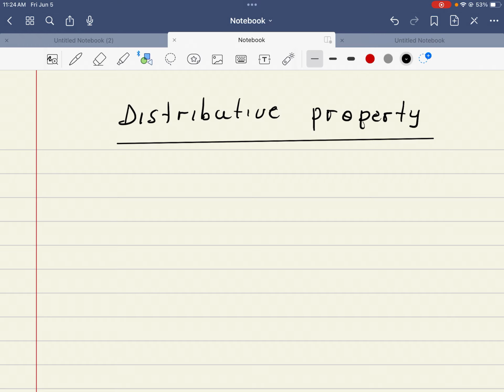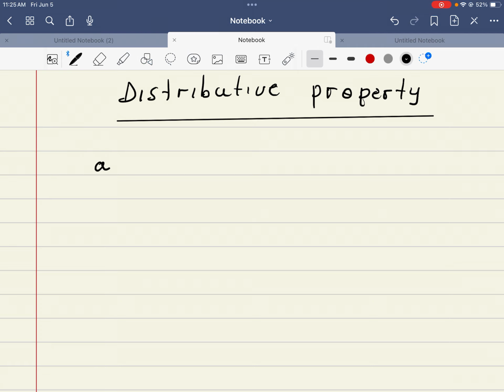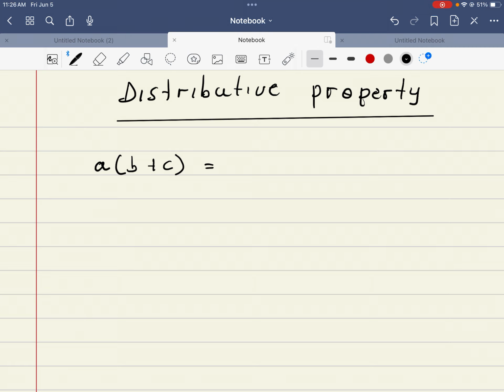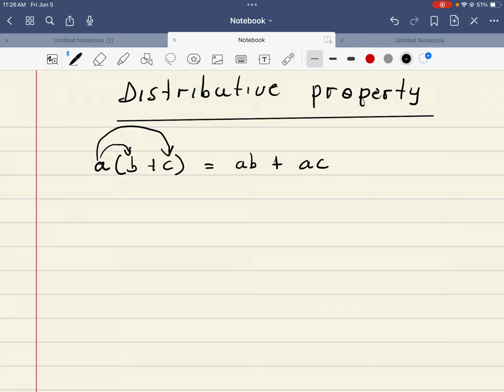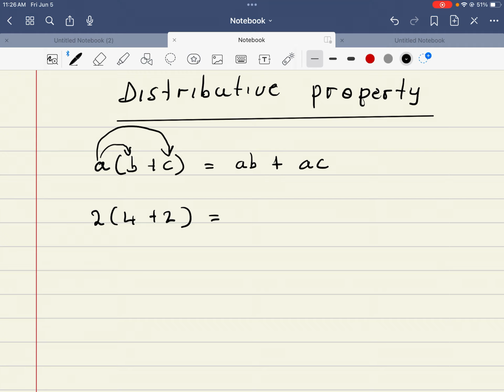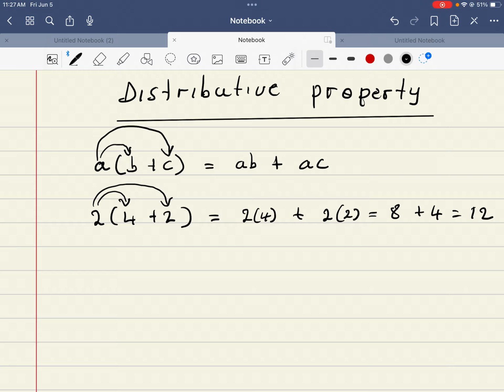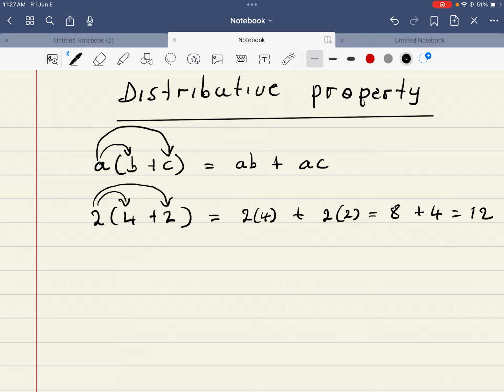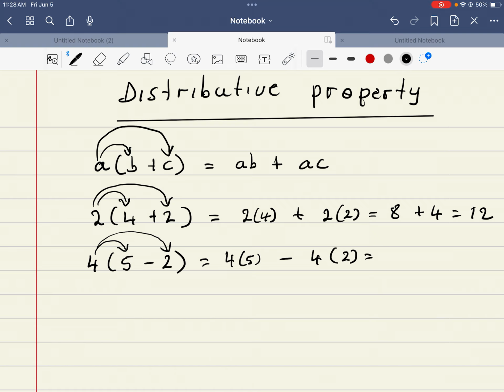What Is the Distributive Property? Simply Explained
Learn what the distributive property is and how to use it with simple examples. This quick lesson makes math easier to understand and remember.